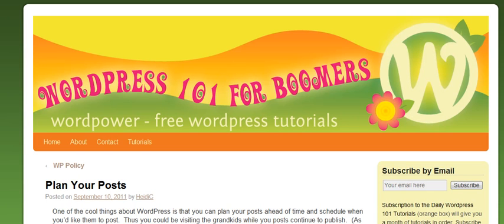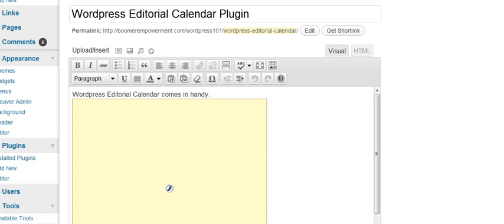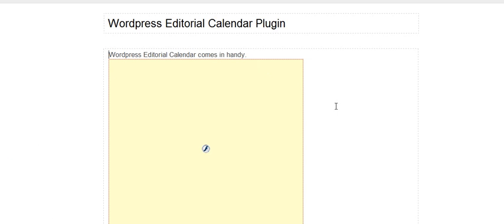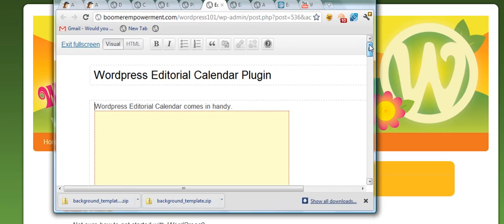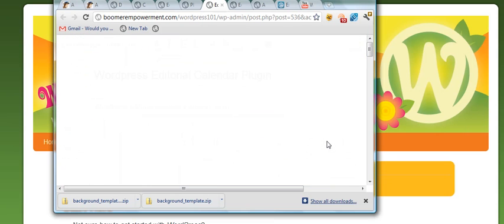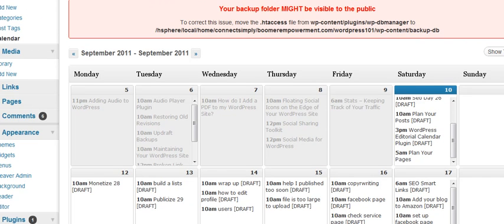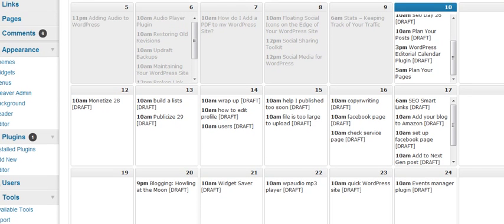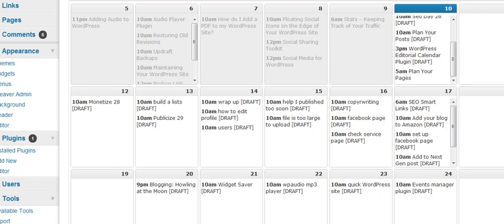Wordpress full screen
Using Quickpress, end clutter and use the full screen option when writing posts, get organized with Wordpress Editorial Calendar.